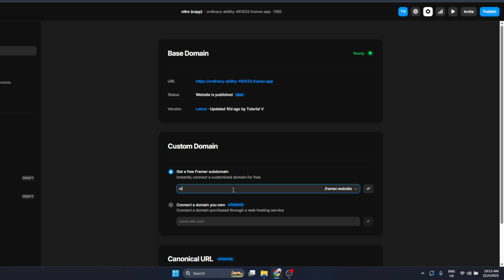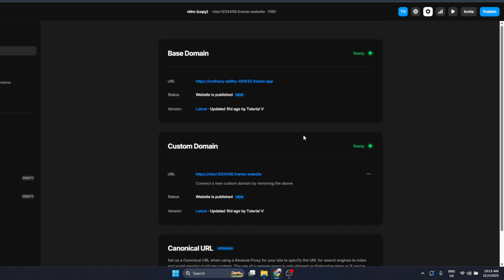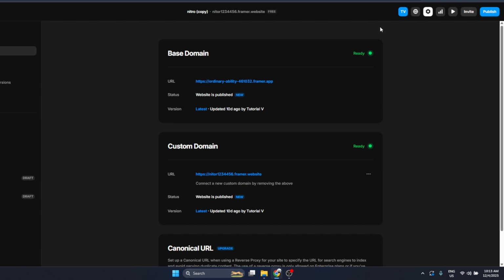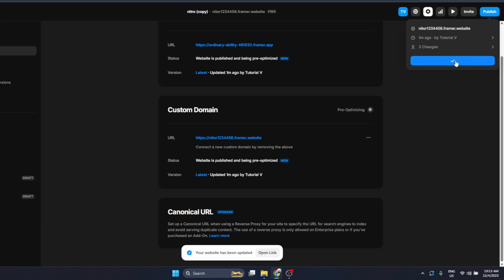How to Publish a Website in Framer | Easy Guide 2025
In this video, you’ll learn how to publish a website in Framer so you can make your project live, share it with the world, and manage your site efficiently.